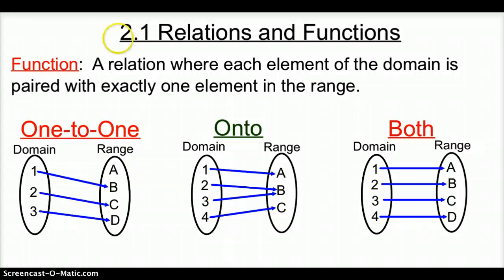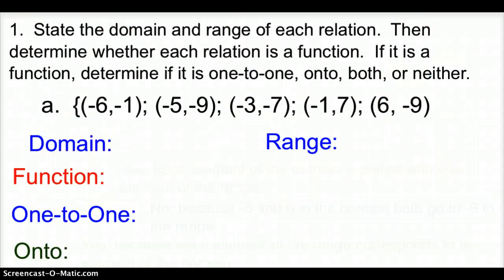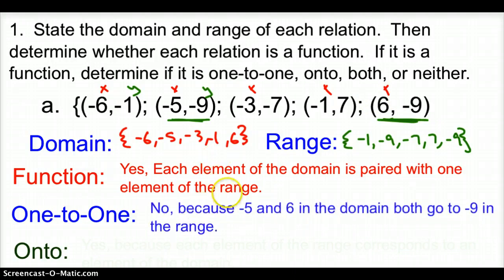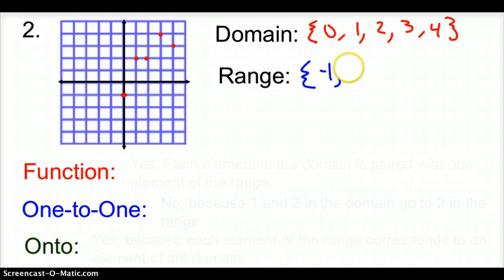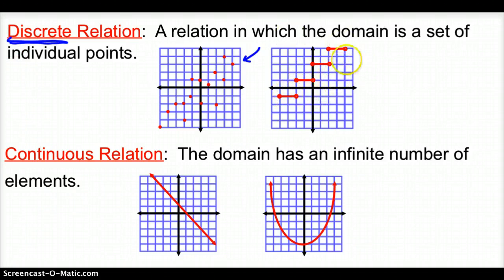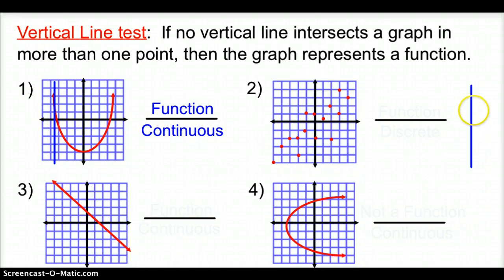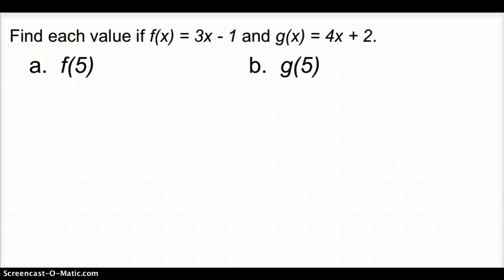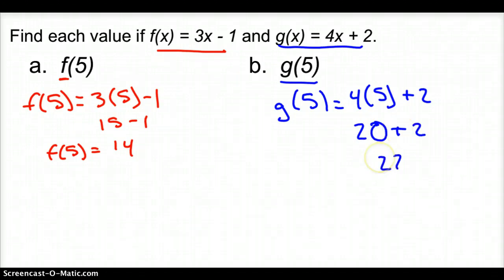2.1 Relations and Functions